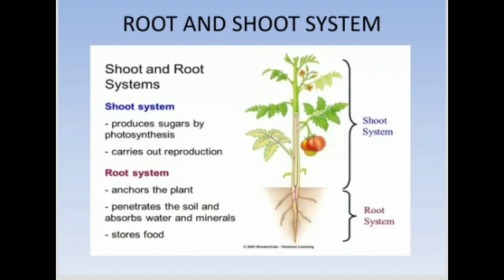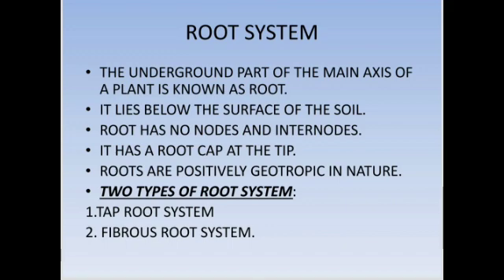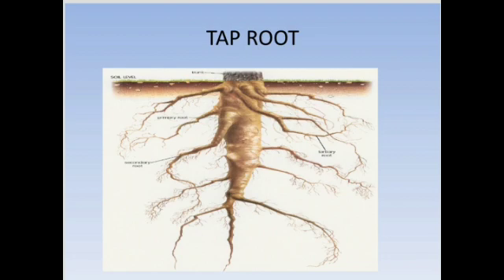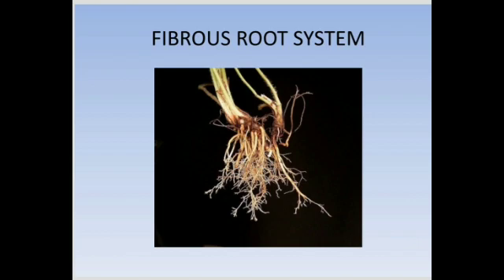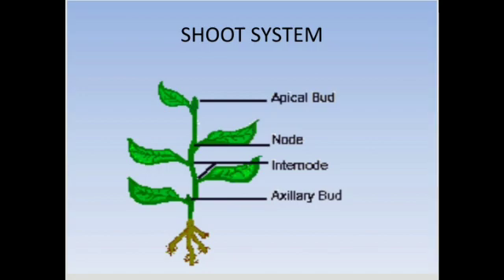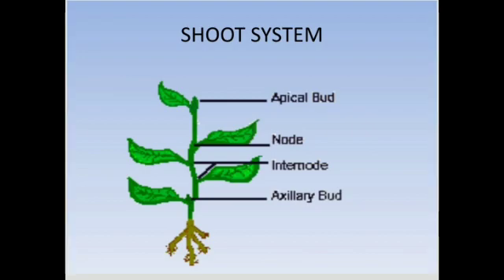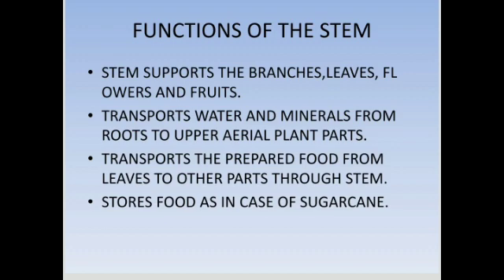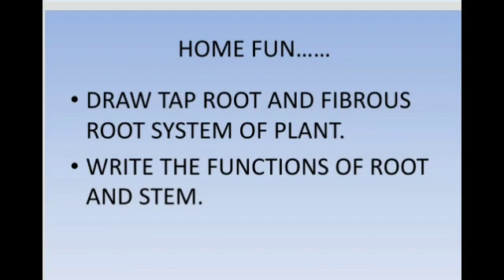IDEAL & ADHARSH GRADE VI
CLASS                    :6
SUBJECT               : Science
TITLE                      :Root system anf shoot system
SESSION                :16
VIDEO CREDITS    :Vidhya K
VERIFIED BY          :Krishnaveni L